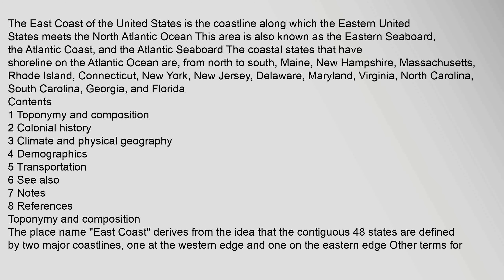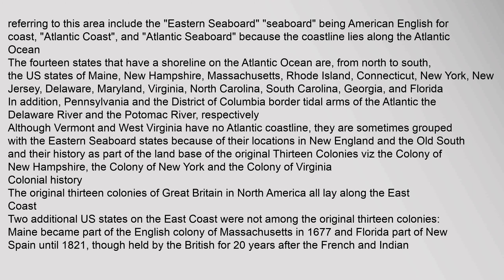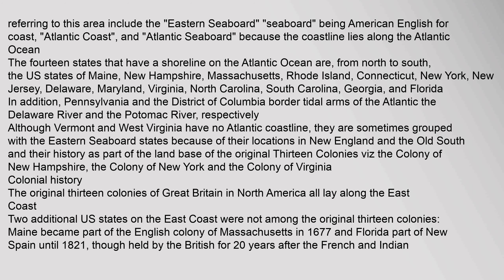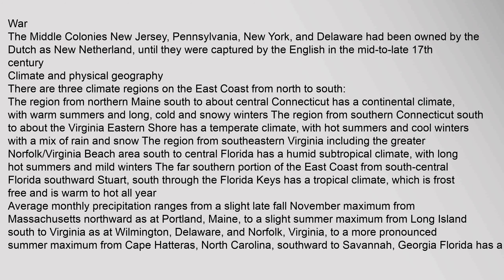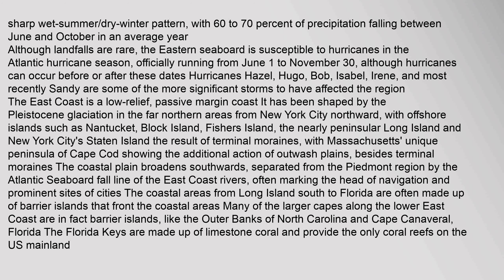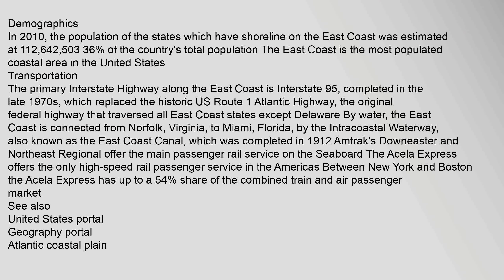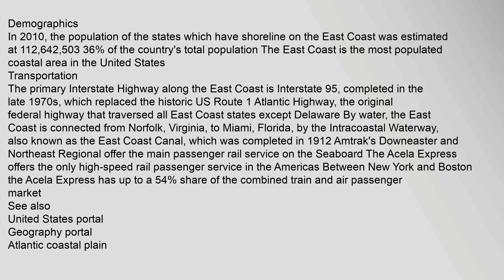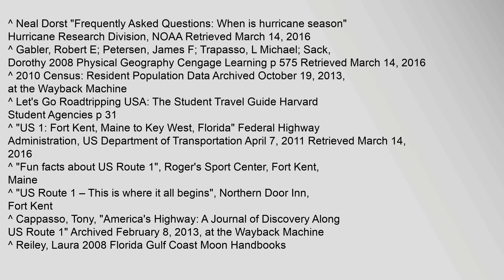East Coast of the United States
Contents
1,Toponymy,and,composition
2,Colonial,history
3,Climate,and,physical,geography
4,Demographics
5,Transportation
6,See,also
7,Notes
8,References
Toponymy,and,composition